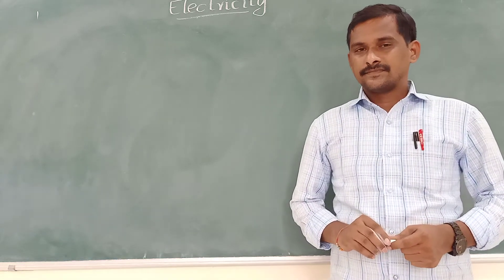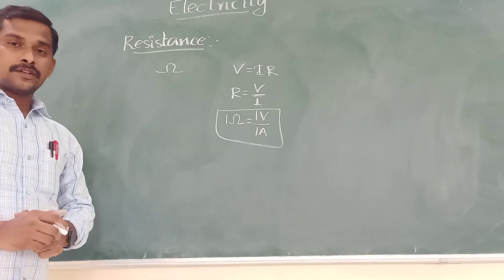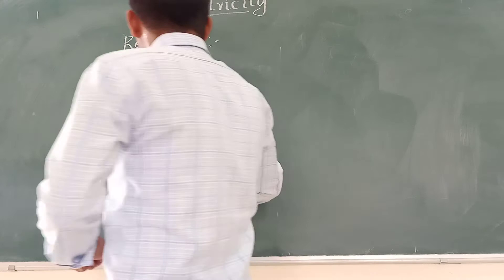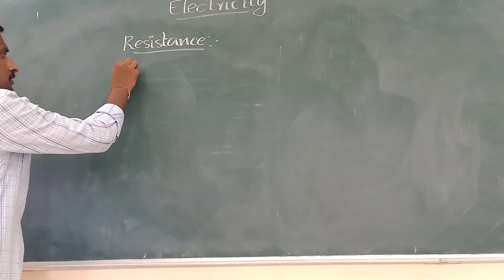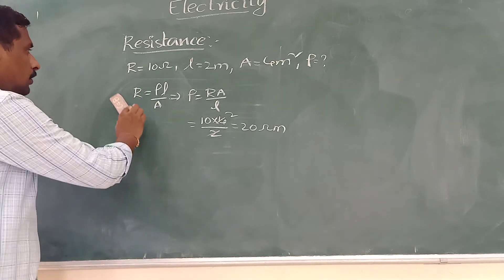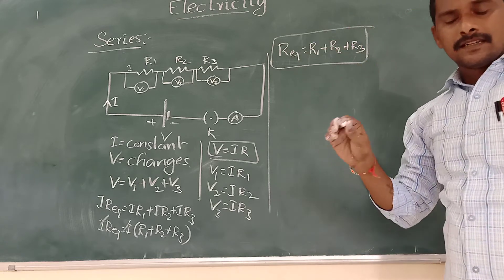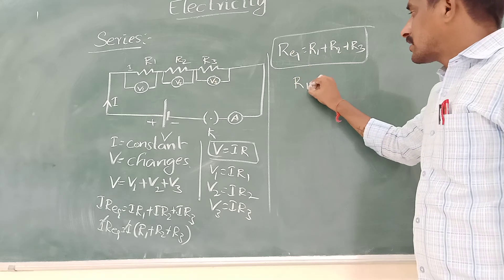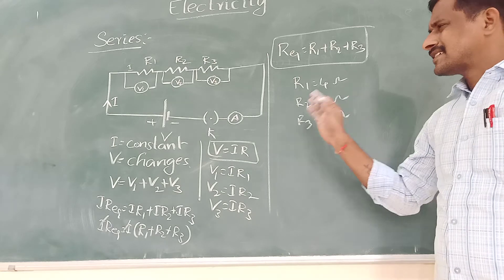Electricity || Class 10 || CBSE || Part-2/3